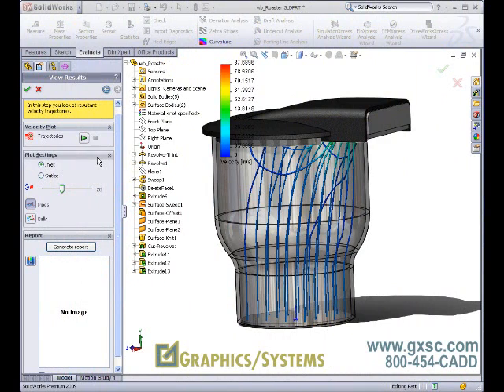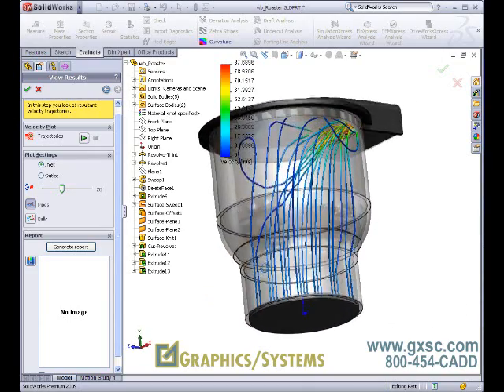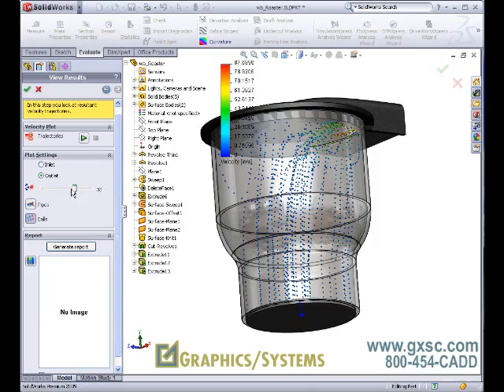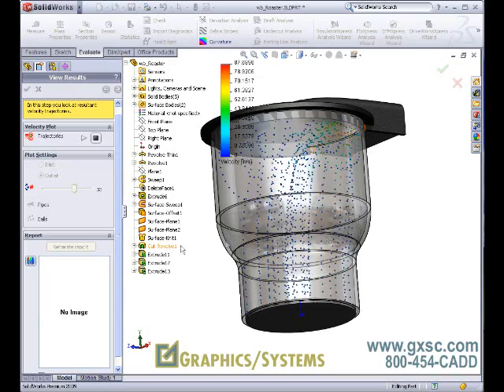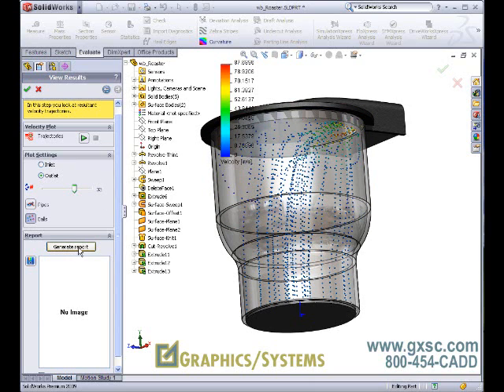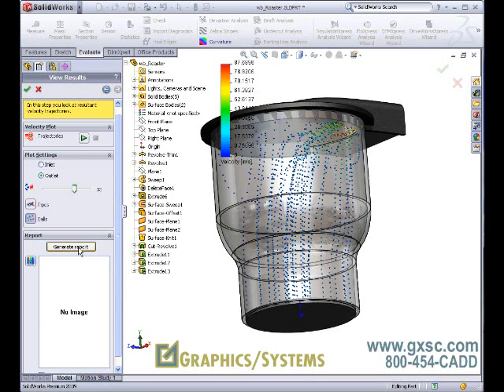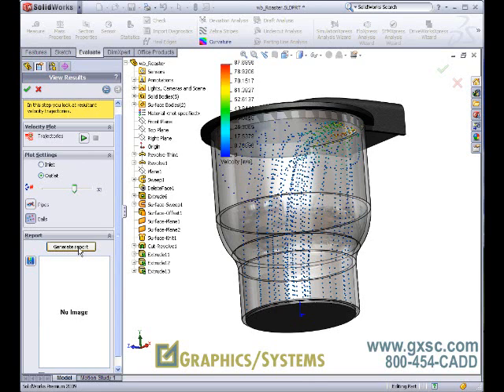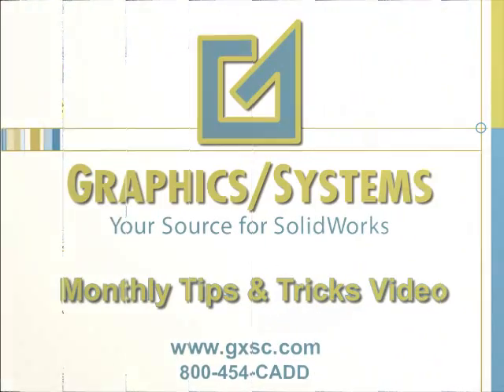SimulationXpress Part 4: Understanding Flow within Designs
GRAPHICS SYSTEMS CORP. 800-454-CADD These videos will introduce you to SolidWorks SimulationXpress, which is included with all SolidWorks licenses. With these tools, designers and engineers can quickly simulate their designs and extract stresses, displacements, optimize their designs, and even write reports. See how motion analysis can be used in conjunction with SimulationXpress to improve your designs.